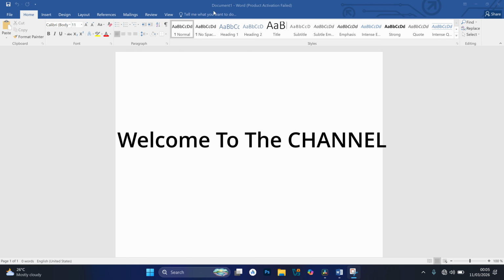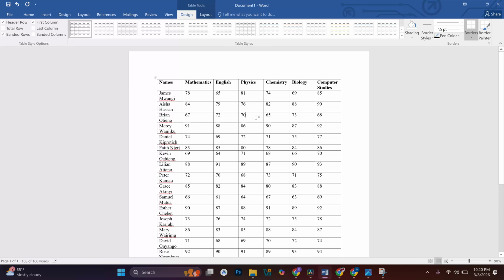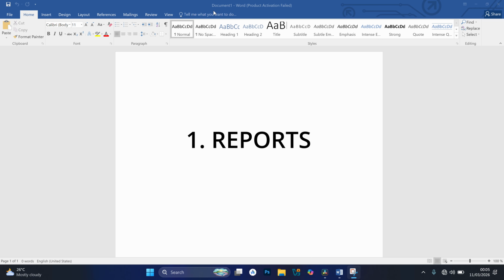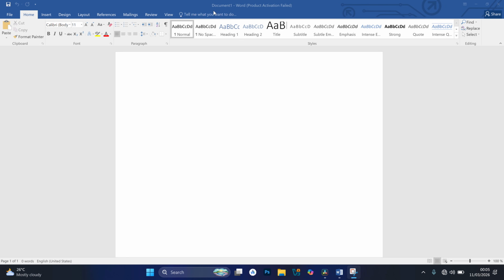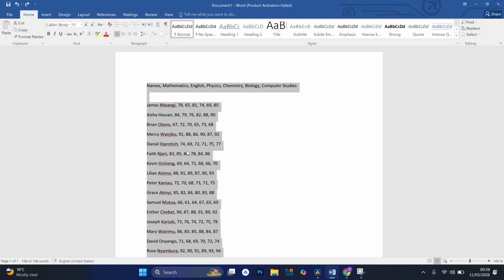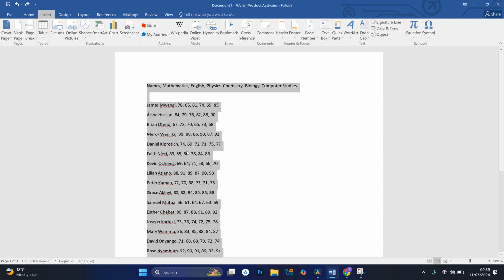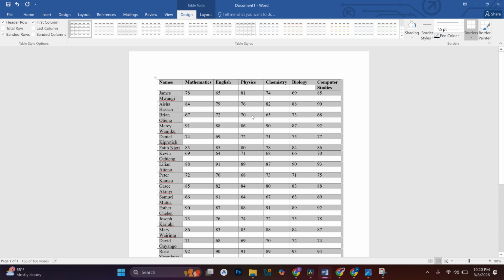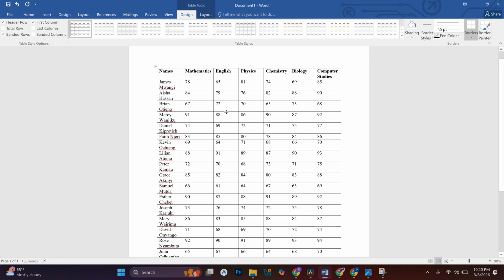The World's Fastest Table Method That Actually Works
Boost your productivity with some "ms word" "tips and tricks"! 🚀 This video demonstrates "how to" add a table in Word using "keyboard shortcuts". It's an excellent guide for anyone looking to master basic functions and improve their "microsoft word tutorial" skills. This is a must-watch for all users!